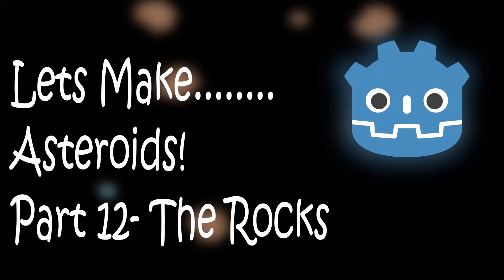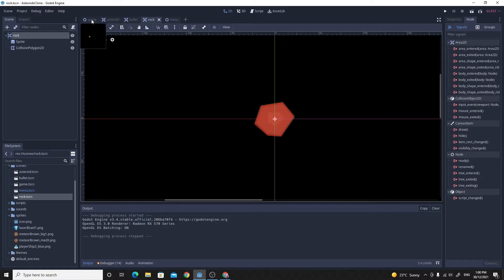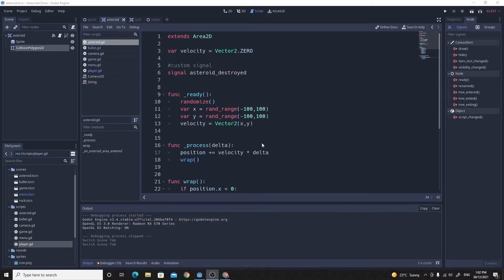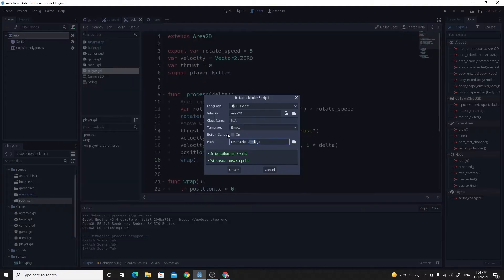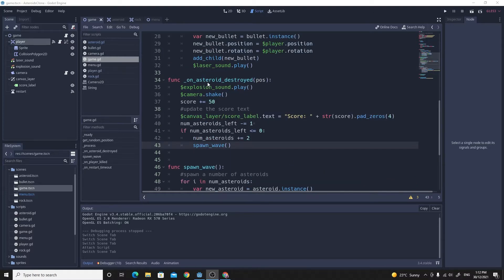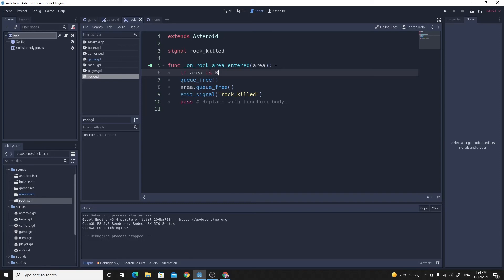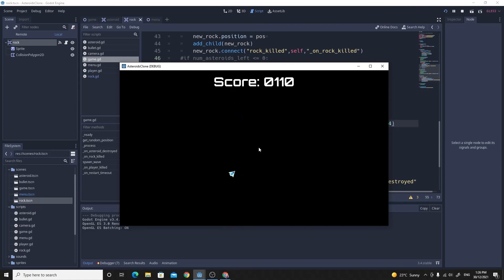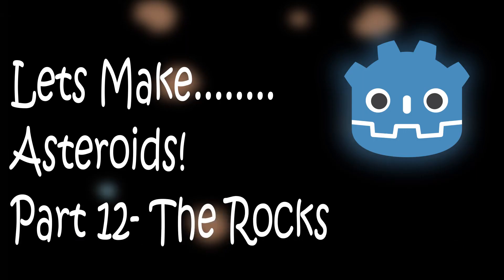Godot Asteroids Part 12: The Rocks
In this video we cover the concept of inheritance to make the rocks without having to re-code all the behaviour.
The smaller rocks need to behave pretty much like the asteroids, they spawn, move in a random direction and wrap around the screen so why write all toat code again? Just inherit the class!
By the end of this video you'll have a pretty cool Asteroids Clone.

Well done for sticking with it this far, I hope you've learned a lot and enjoyed the series.
Happy developing!